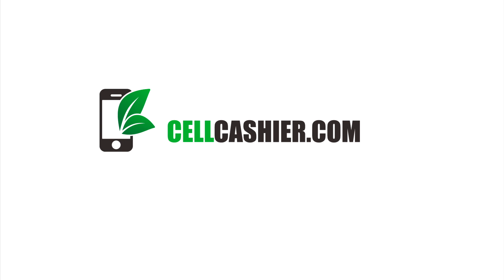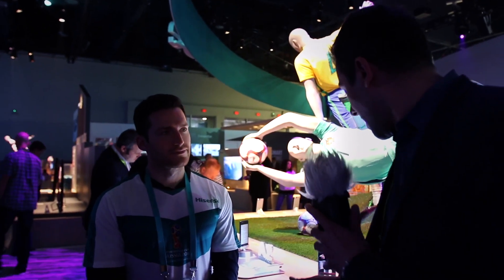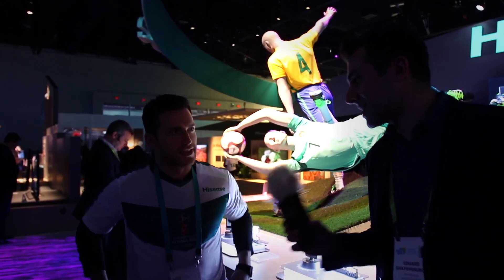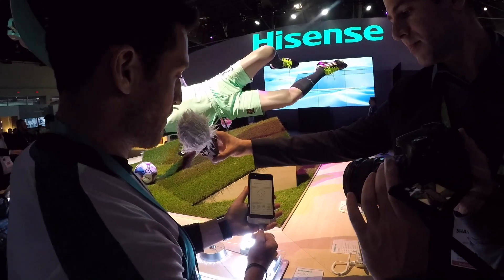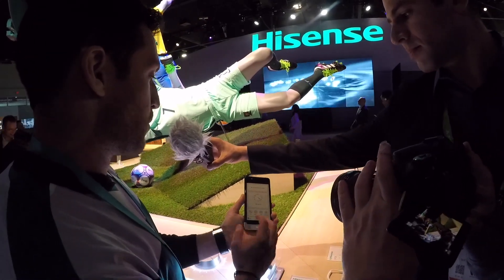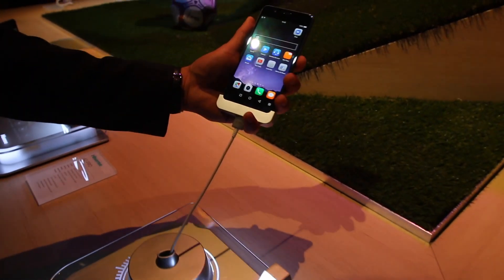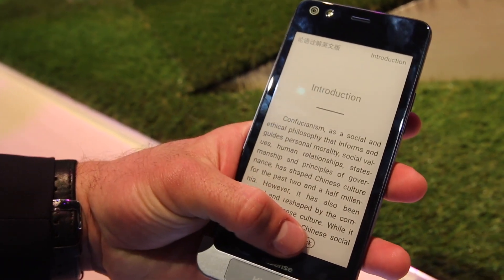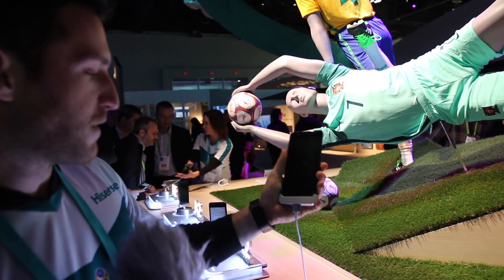Hisense A2 Two Screen Phone - CES 2018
Rare Hisense A2 with two screens is here... but not officially in US

Canon EOS 70D Digital SLR Camera (Body Only)
Canon EF 16-35mm f/2.8L ll USM Zoom Lens
LG Electronics 34UM56 34" UltraWide monitor
Logitech Illuminated Keyboard K740
Logitech MX Master Wireless Mouse
Focusrite Scarlett Studio Pack STUDIO KIT
Neewer Microphone Arm Stand
Neewer Microphone Shock Mount Holder Clip
Dragonpad Studio Microphone Screen Pop Filter
Microsoft Lumia 950 32GB
Apple iPhone 7 Plus 128 GB
New IKEA LINNMON White Desk
My Office Chair